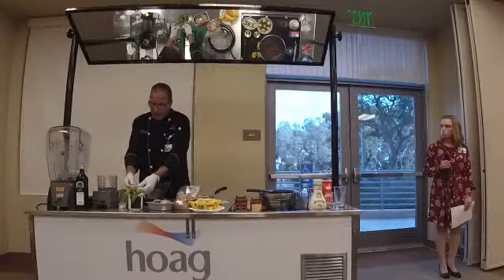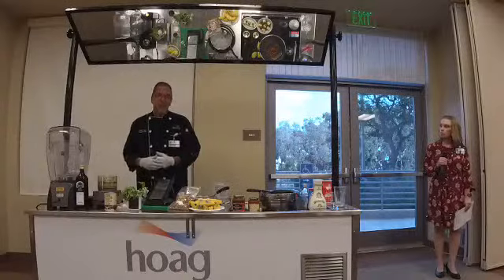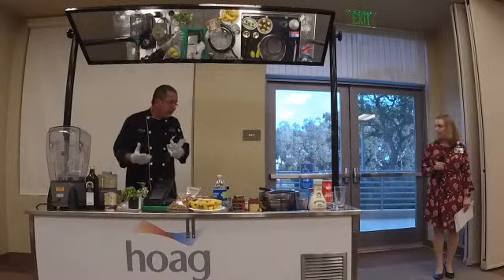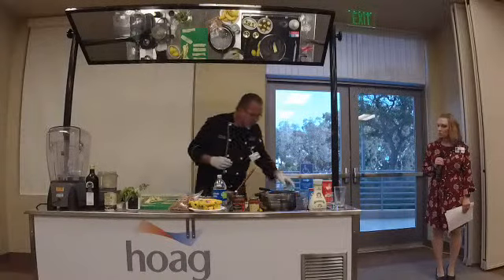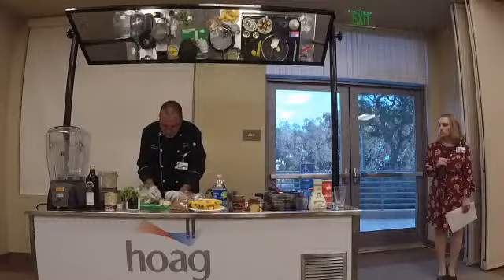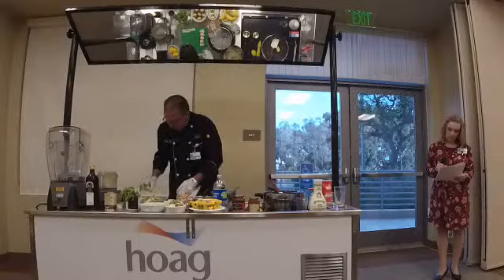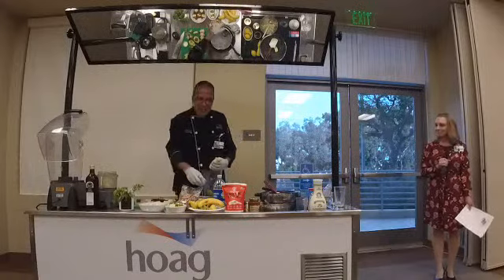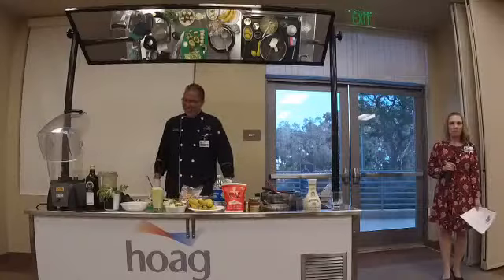Sweet Life Cooking Demonstration- Diabetes Friendly Meals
Tapas and Small Dishes – Bite sized dishes that keep you healthy and fill you up.

Join the Mary & Dick Allen Diabetes Center for a cooking demonstration that focuses on healthy cooking and nutrition management for those with diabetes.